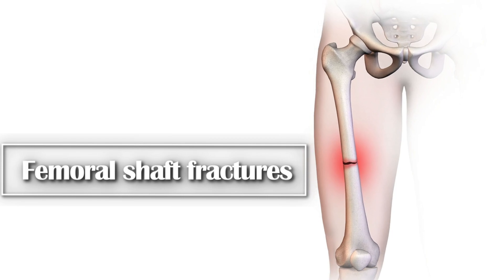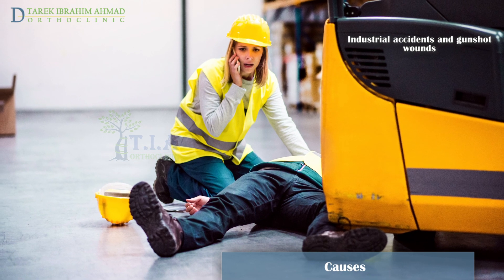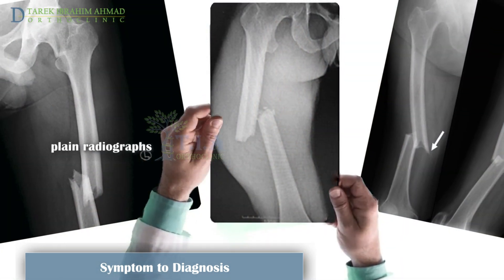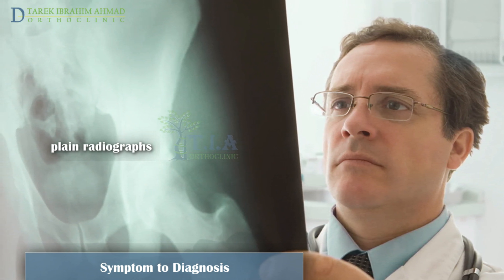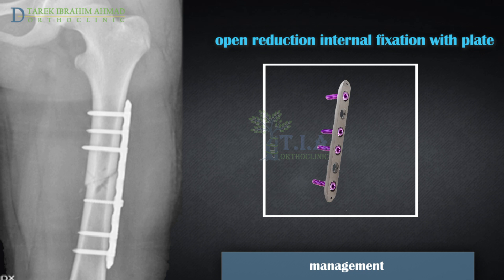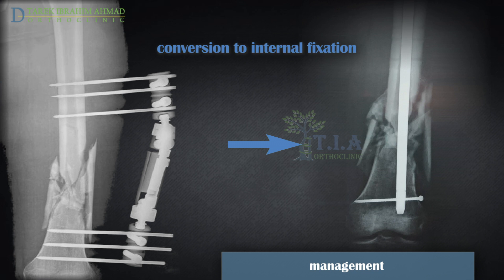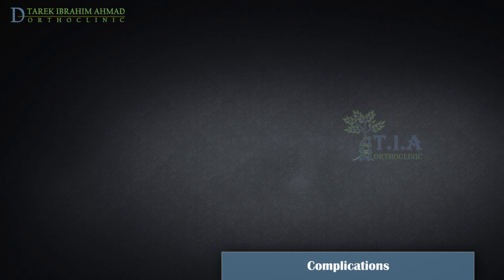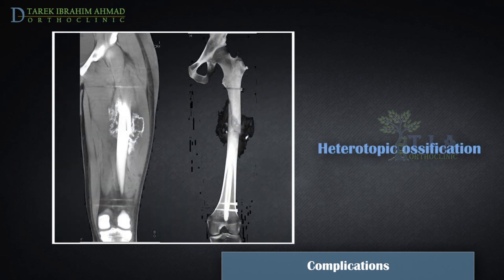Femoral Shaft Fractures - broken thighbone (subtitled)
Femoral shaft fractures are high energy injuries to the femur .
Long term use of bisphosphonates.
Industrial accidents and gunshot wounds .
The clinical diagnosis is usually obvious based upon the mechanism and the presence of pain, swelling, and deformity, including shortening of the thigh.
Once the patient is stabilized, a thorough secondary survey is performed looking for other major injuries.
As part of the secondary survey, the pelvic ring, hip and knee should be inspected.
a careful neurovascular assessment of the affected limb should be performed.
Distal pulses should be palpated,
and sensation and motor function assessed.
The hip and knee should also be examined with radiographs to rule out associated injury.
A femoral neck fracture may occur in association with a midshaft femur fracture and, if overlooked, can result in significant morbidity and even mortality.
splint the extremity in the position it was found.
evaluating the patient for major injuries and treating them as appropriate,
placing an intravenous catheter and providing analgesia,
Patients with open fractures receive antibiotics and tetanus prophylaxis.
your doctor may place your leg either in a long-leg splint or in traction.
Hare or Thomas traction splints are most commonly used.
The art of femoral fracture care involves a balancing act between anatomic alignment and early functional rehabilitation of the limb.
so that the surgery is indicated for the large majority of femur fractures, regardless of its location or degree of displacement,
because of the high rate of union,
low rate of complications,
and the advantage of early fracture stabilization, which decreases morbidity and mortality.
we recommend that femoral shaft fractures in polytrauma patients be repaired within 2 to 12 hours of injury,
provided the patient is hemodynamically stable.
performing operative fracture repair within the first 24 hours decreases mortality, respiratory complications,
multisystem organ failure,
and length of hospitalization.
Early surgical repair may be less important in patients with isolated femoral shaft fractures. Nevertheless, we advocate early repair.
Currently, the method most surgeons use for treating femoral shaft fractures is intramedullary nailing.
During this procedure, a specially designed metal rod is inserted into the canal of the femur at the hip.
The rod passes across the fracture to keep it in position.
A retrograde intramedullary nail can be inserted into the canal at the knee in case of:
ipsilateral femoral neck fracture,
ipsilateral tibial shaft fracture, also called floating knee,
to use the same incision for tibial nail.
ipsilateral acetabular fracture
so it does not compromise surgical approach to acetabulum.
bilateral femur fractures to avoid repositioning.
morbid obesity to avoid difficult of antegrade start point with obesity.
pregnancy (especially 1st trimester) for low radiation exposure to uterus.
Intramedullary nailing provides strong, stable fixation.
intramedullary nailing is associated with a 98 to 99 percent union rate
and low risk of infection (1 to 2 percent), even when used in open fractures.
Plates and screws are often used when intramedullary nailing may not be possible.
During this operation, the bone fragments are first repositioned into their normal alignment.
They are held together with screws and metal plates attached to the outer surface of the bone.
this method is inferior when compared to intramedullary nailing,
due to increased rates of infection and nonunion.
In cases where there is severe injury to the muscles, nerves or arteries
or there is significant contamination with dirt, rocks or grass from the injury,
some patient requires external fixation prior to definitive surgical treatment.
External fixation may be used in unstable polytrauma,
to ensure the patient is physiologically optimized prior to definitive fixation.
This is an operation, metal pins are placed into the bone above and below the fracture site through small cuts.
The pins are attached to a bar outside the skin.  to stabilize the fracture and hold the bones in the proper position.
After secondary operations to clean the wound or recovery of skin injuries, or if the patient is physiologically optimized,
the external fixator can be removed and plates and intramedullary nails or plates and screws can be placed.
In some cases, an external fixator is left on until the femur is fully healed, but this is not common.
Most femoral shaft fractures take 3 to 6 months to completely heal.
The intramedullary nail usually stays in for life and are not routinely removed.
However, if the metal becomes infected or is painful 1 year after surgery it can be removed.
Complications:
infection:
Factors associated with an increased risk of postoperative infection include:
Malunion:
delayed union:
nonunion:
the pain associated with orthopedic hardware:
Heterotopic ossification: